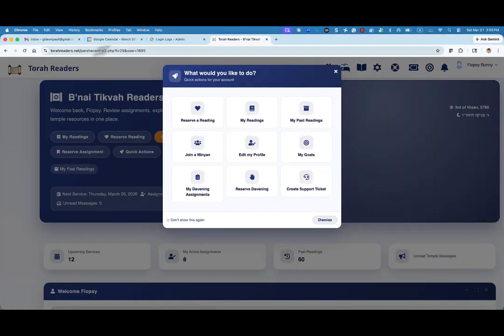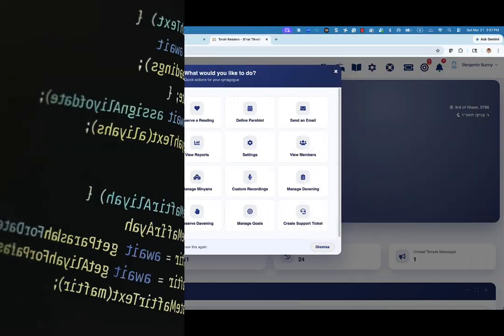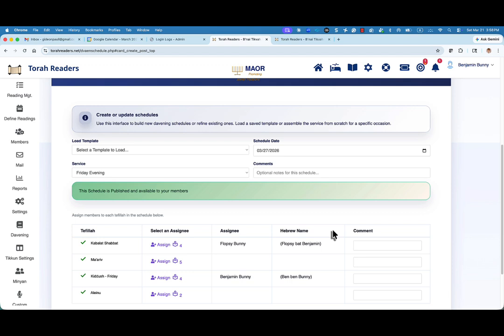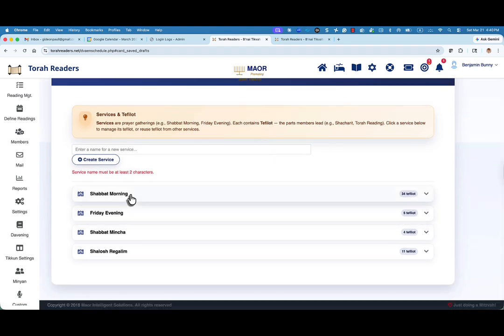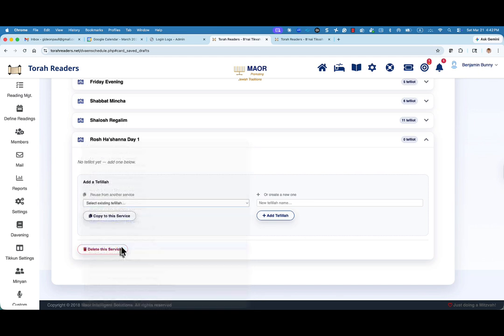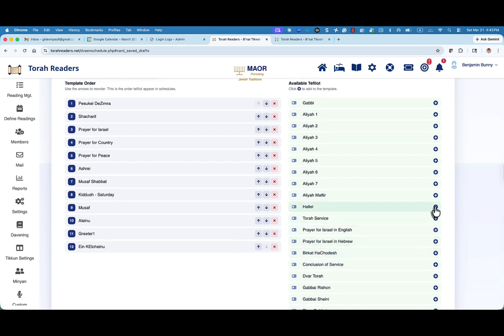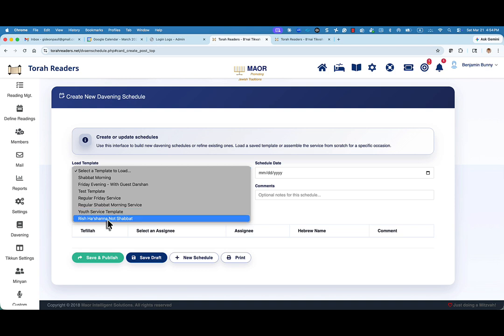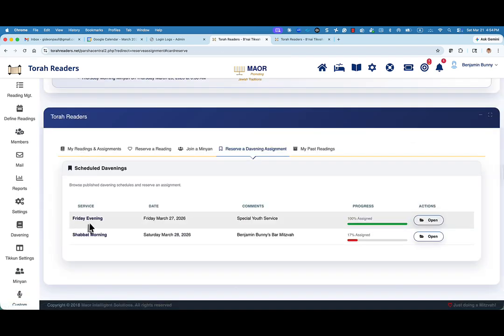davening_module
The Updated Torah Readers Davening module enabling the scheduling of services and assignment of lay led parts of the service.